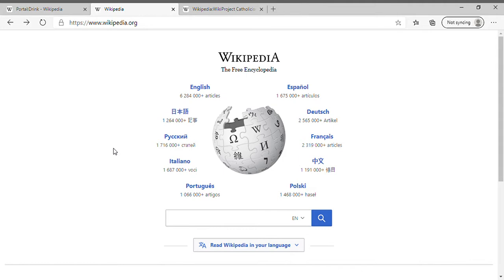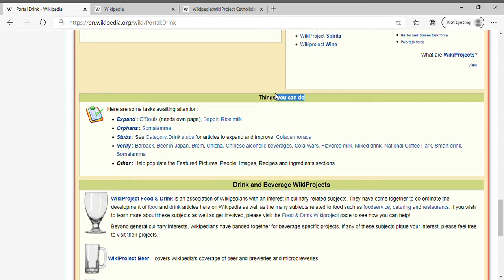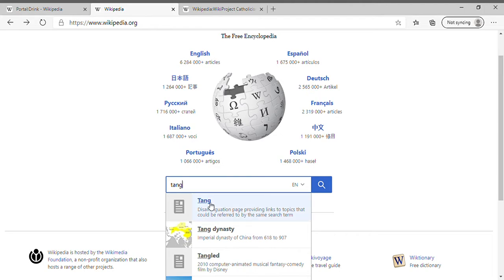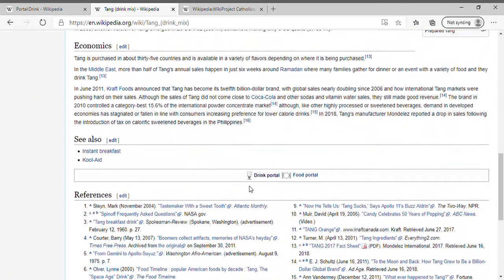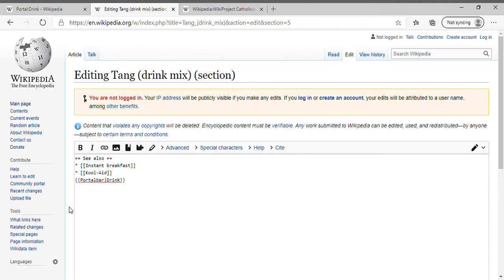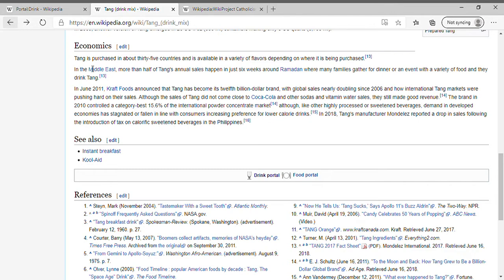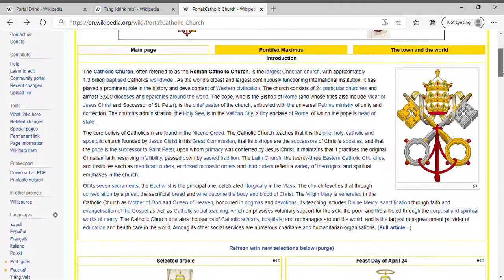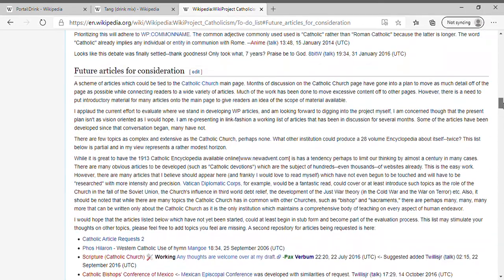Wikipedia Tutorial Part 7 Wikipedia Portals